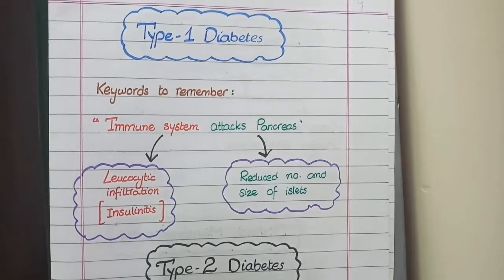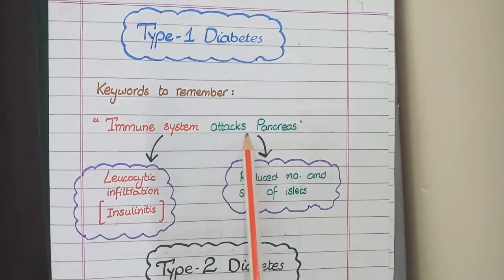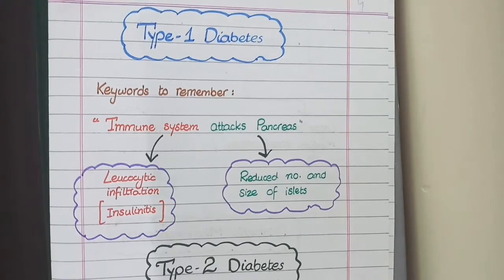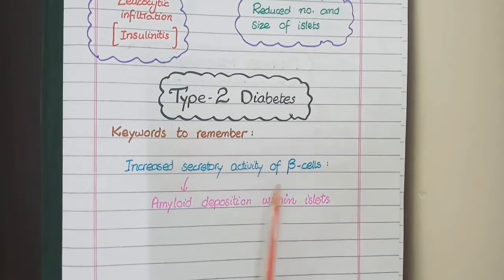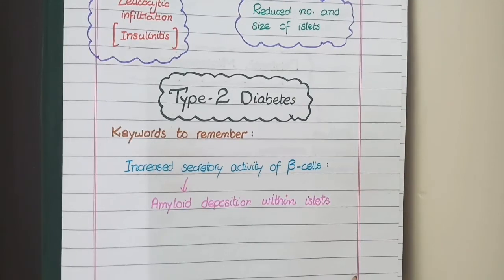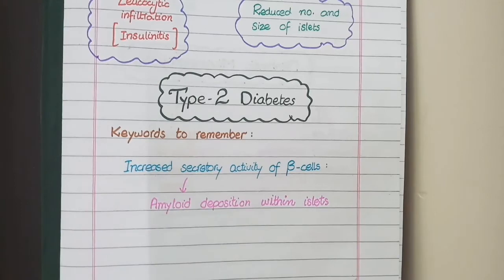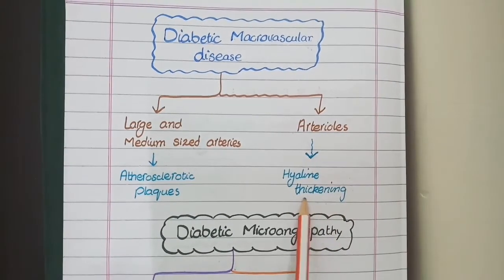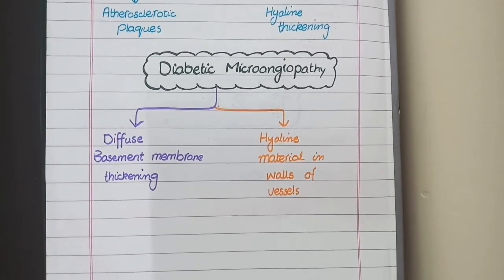Type 1, Type 2 Diabetes | Morphology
in this video, we will discuss morphological changes that occur in type 1 diabetes and type 2 diabetes